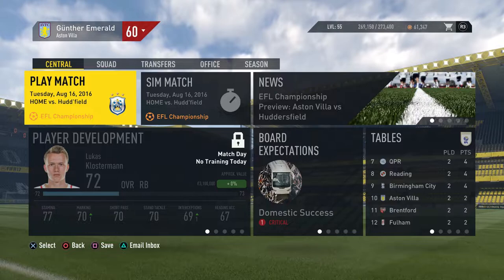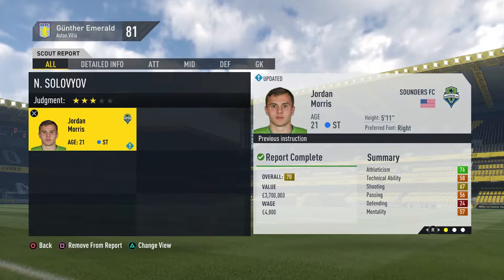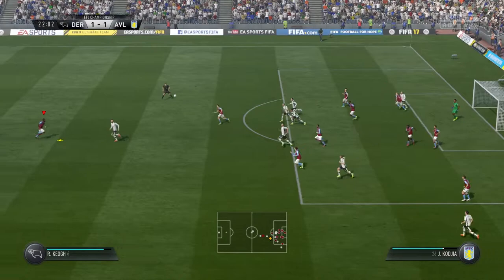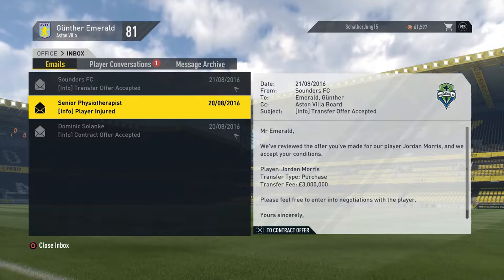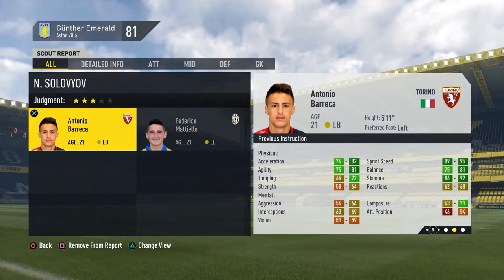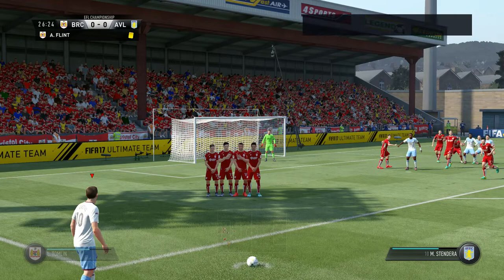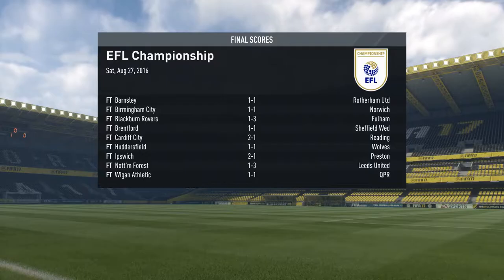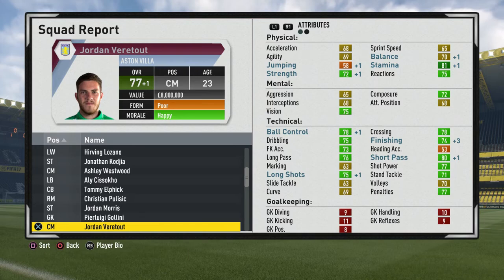FIFA 17 | ASTON VILLA CAREER MODE | STENDERA BACK AT IT AGAIN! | Ep. 4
2 more transfers!
If you enjoy this series then smash the like button guys!

Tobu - Infectious
Warptech - Last Summer
Kontinuum - First Rain
Kontinuum - Aware

Steam: Triantalex
How I record my gameplay: